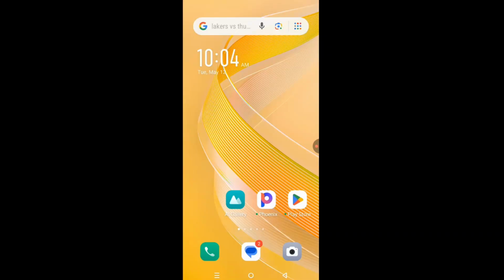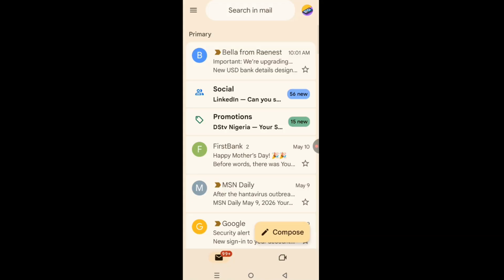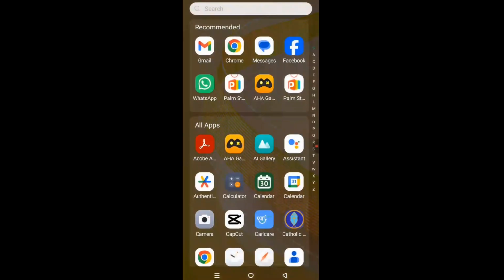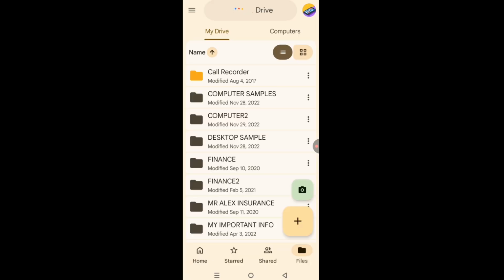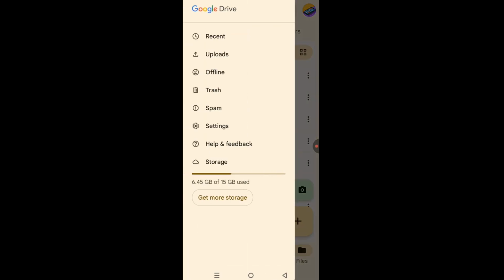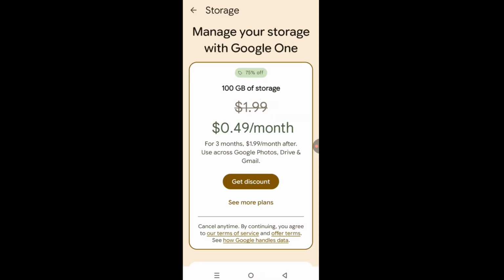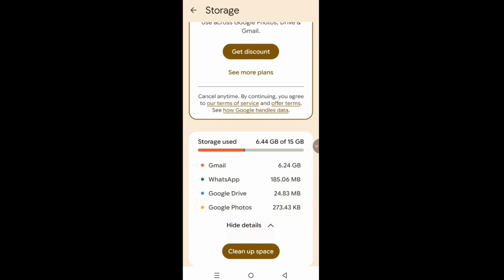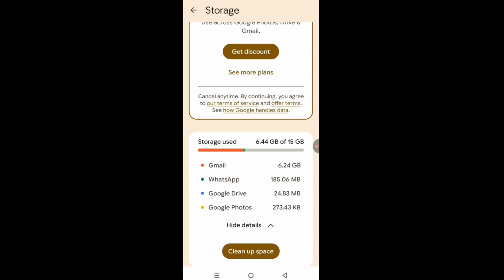How to Find Out the Amount of Storage Left in your Gmail Account on Android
In this Gmail tutorial, you will learn how to find out the Amount of Storage left in your Gmail Account on Android. Making this discovery in Gmail mobile for iPhone is much easier than making the same discovery on Android. As a result of that, this content is created in a well detailed manner. Gmail has millions of users globally and making this discovery will go a long way in helping you know how you share files with the email service. So, consider this Gmail tutorial one of the Gmail tips and tricks for Android users.

Timestamps ⏰
00:00 Introduction to Discovering Storage Space in Gmail
00:34 Google Drive Mobile App on Android
00:46 User Google Drive Profile Icon
00:55 How to Access Google Drive Storage Capacity on Android Phone
01:32 How to Discover Amount of Space Gmail takes in Google Drive
02:30 Conclusion on Finding Out Amount of Space Gmail Takes on Drive